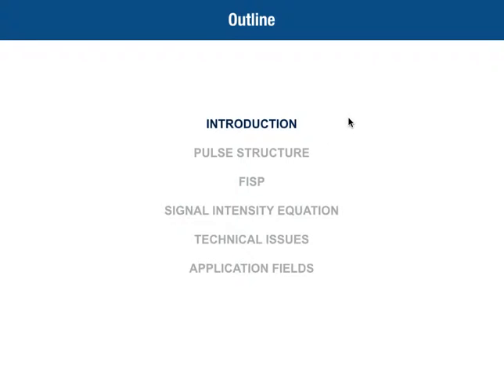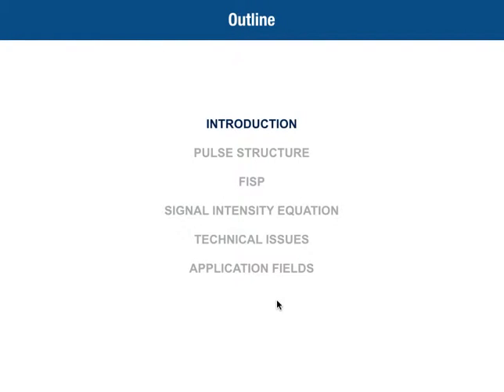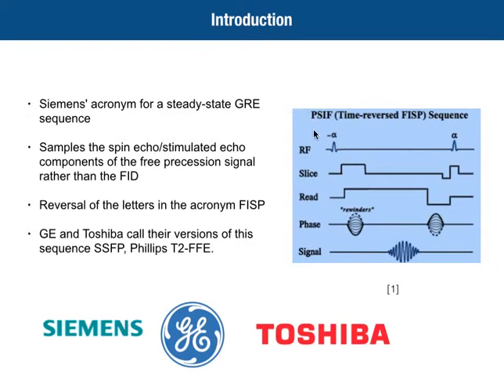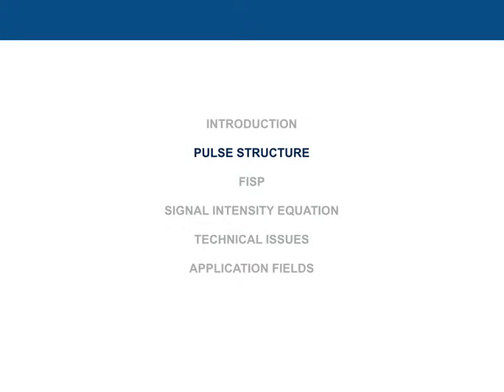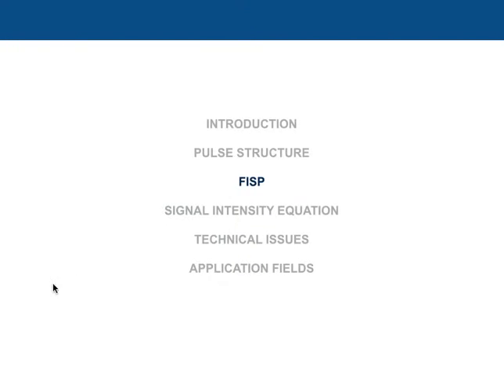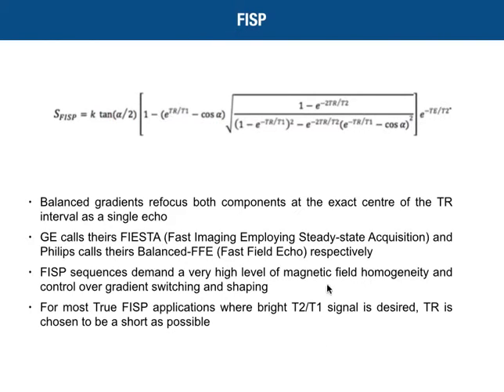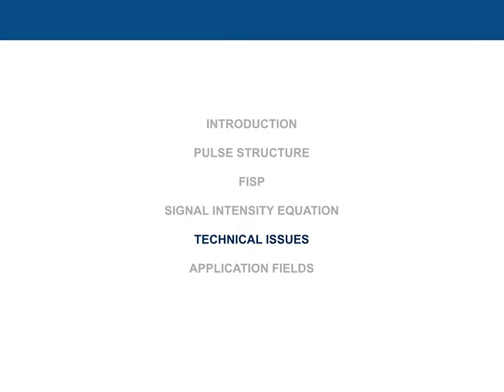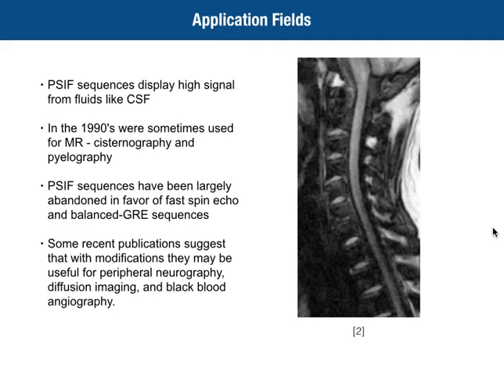Anil Rizaoglu PSIF